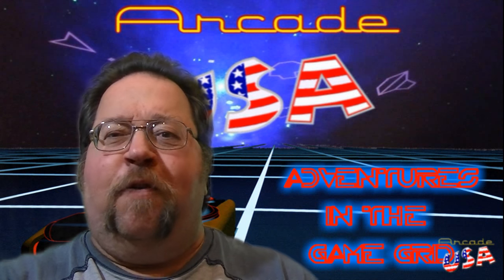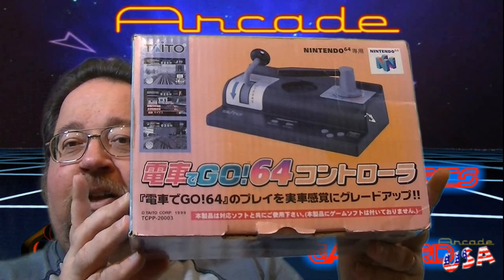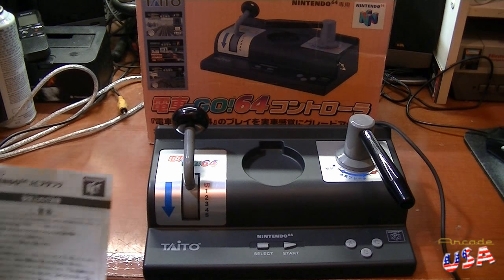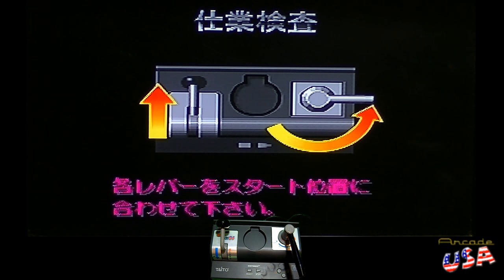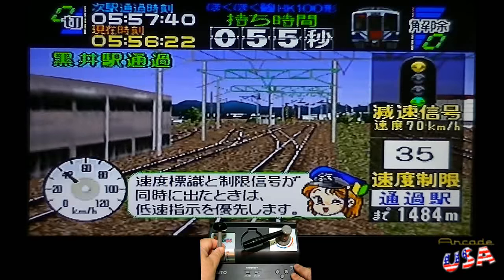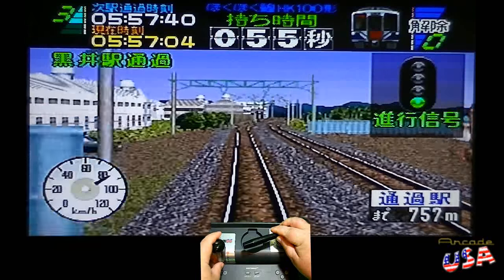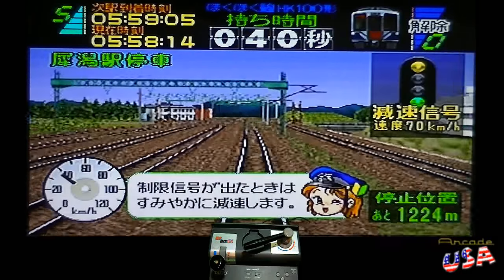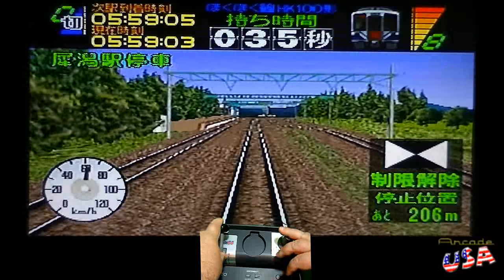Densha De Go! Nintendo 64 Controller!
A neat controller for the Nintendo 64 by Taito!  I love trains so this is right up my alley!